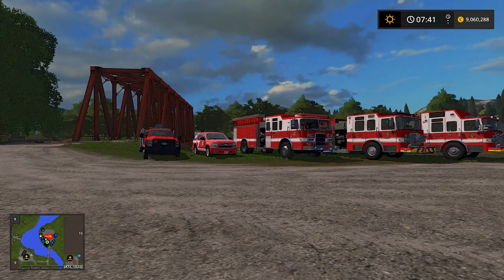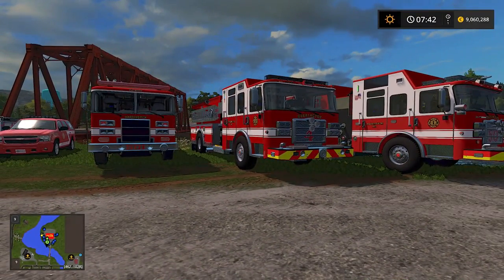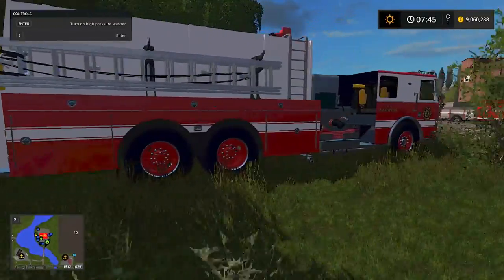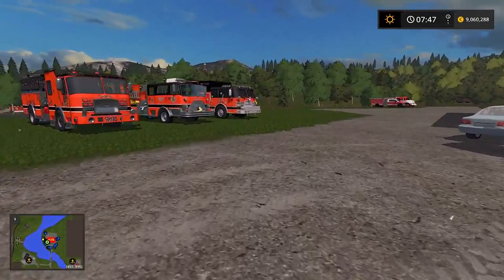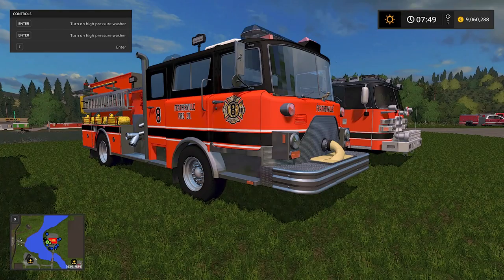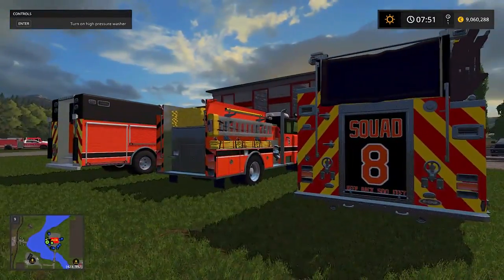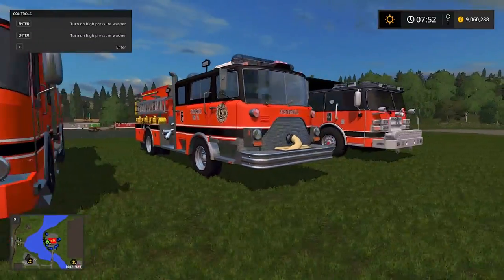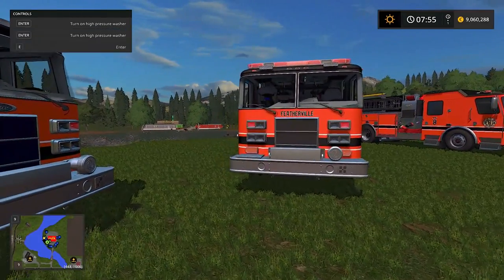FS:911 - A Returning Department!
Check Out PJs Here:  @catzpajamazz4526
Check Out JT Here:  @joshbethards176

Computer Specs:
► CPU: Intel i9-12900k
► Motherboard: MSI Z-690 A Pro
► Memory: 2x 32GB Vengence DDR5
► Video Card: MSI RTX 4070ti